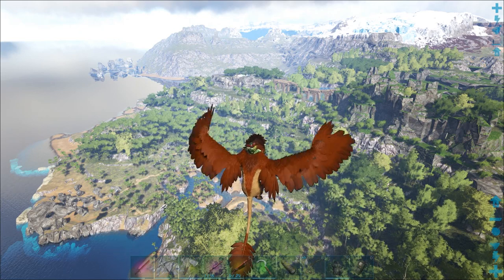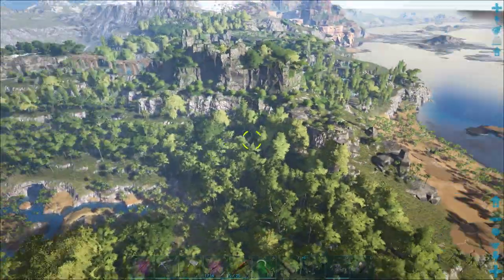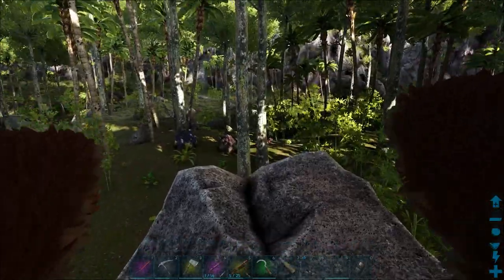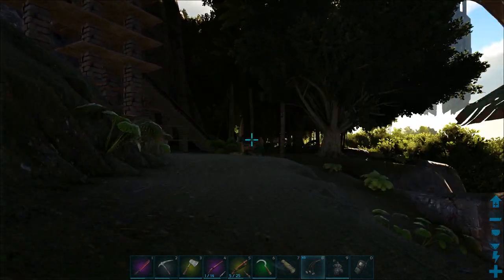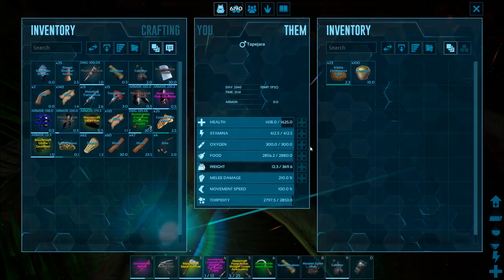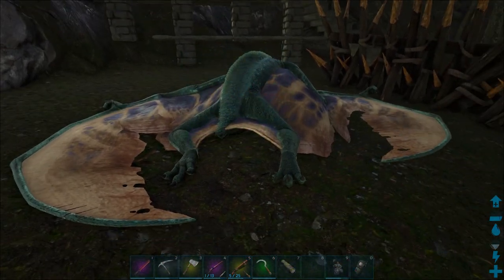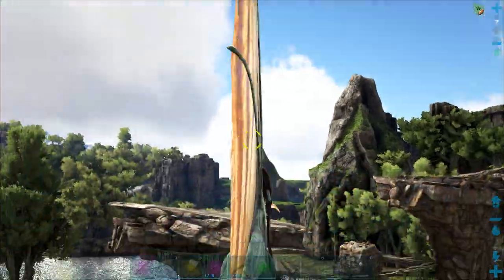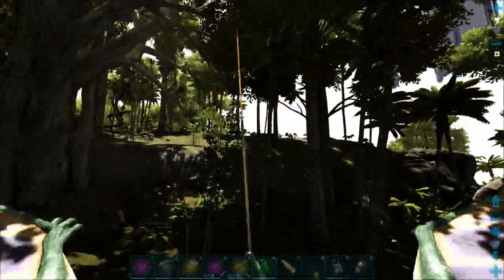Ark - Ragnarok - How & Where to tame Tapejara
I hope this helps you find and tame Tapejara's, or at least lets you know what is involved before you go for one!
I love these things, they can fly in all directions without changing your camera, which is very good for if you're taming with a friend!

Hope you found this useful guys, please do drop feedback or questions below!

IMPORTANT NOTE: Using the DestroyWildDinos command will crash you out of a server, be aware of that.